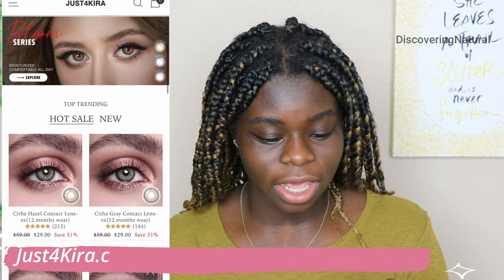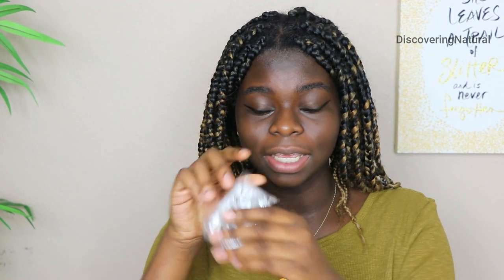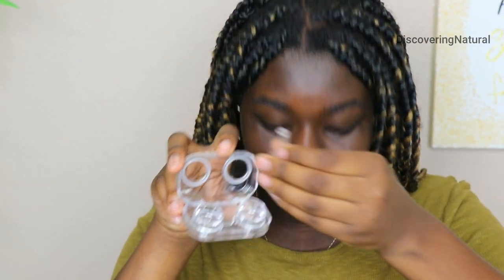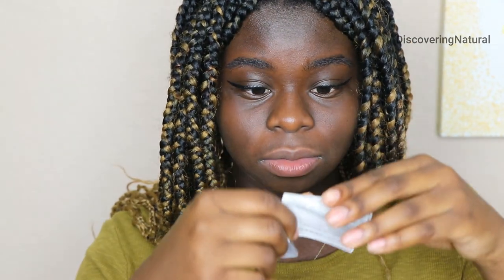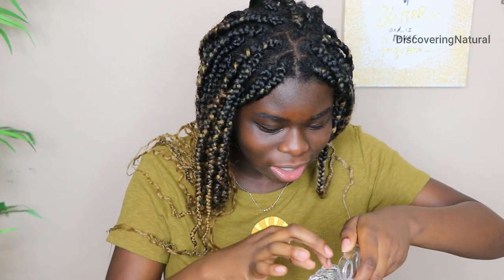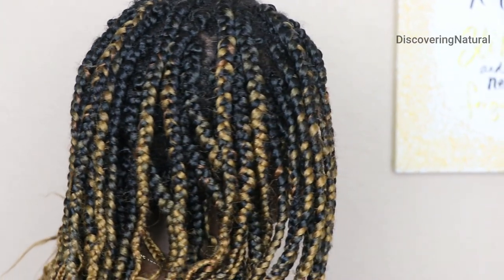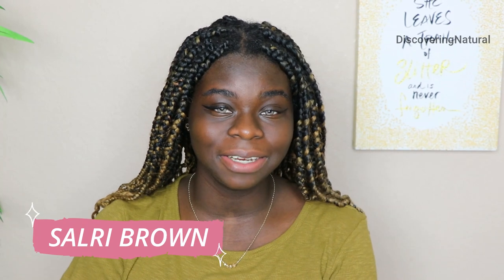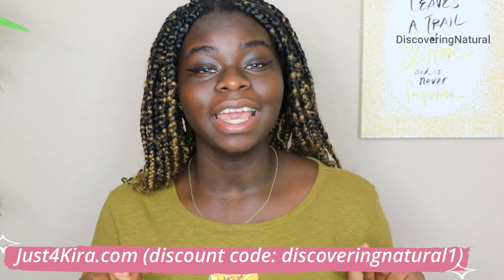Beautiful Affordable Colored Contact Lens for Dark Eyes | Just4Kira | DiscoveringNatural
Beautiful Affordable Colored Contact Lens for Dark Eyes and Brown Eyes for Teens and Adults
Buy 2 get1 free, buy 3 get 2 free, buy 4 get 3 free
😚 Enjoy BlackFriday Sale

📦Amazon Live
      Wednesday, Friday at 12pm CST :
     Monday, Wednesdays  at 6am CST
     Fridays at 12pm CST